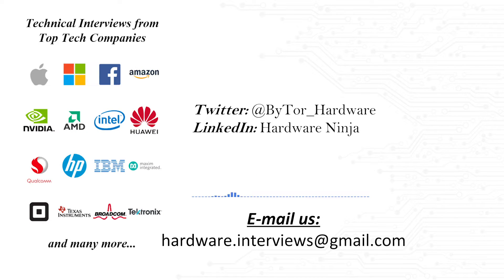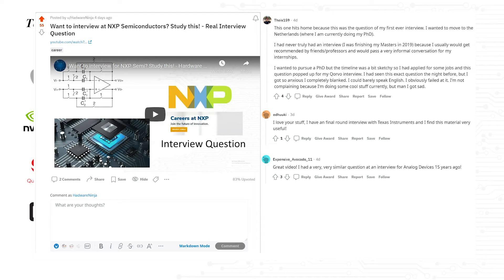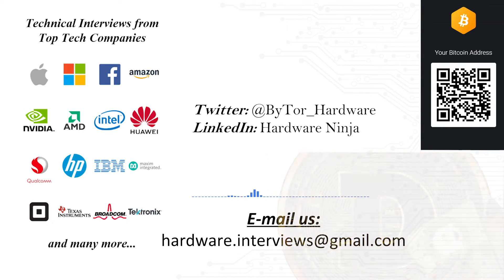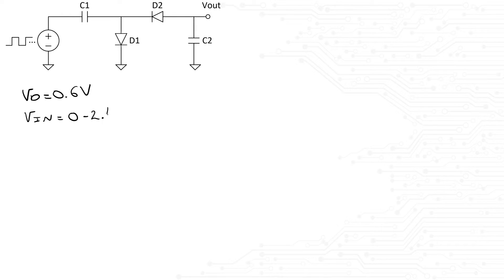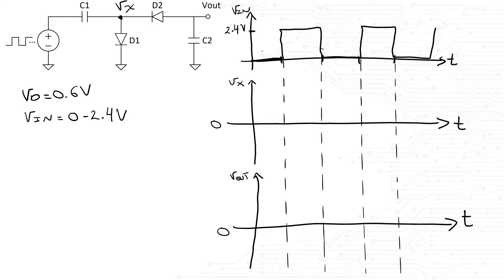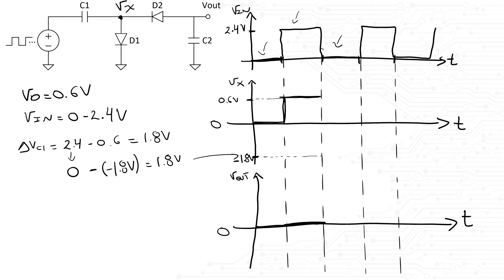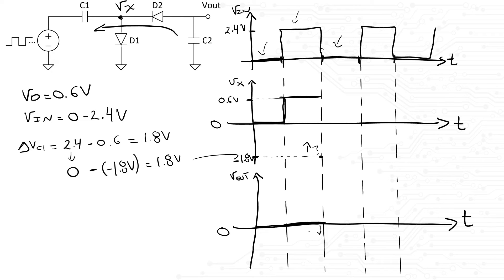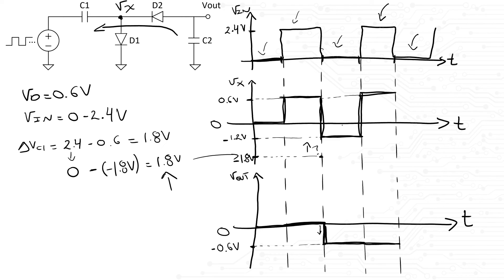HWN - Apple Hardware Interview Question!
This week we tackle yet another a real interview question using the foundations we learned last week and on one of our first videos. Let us know what you think!